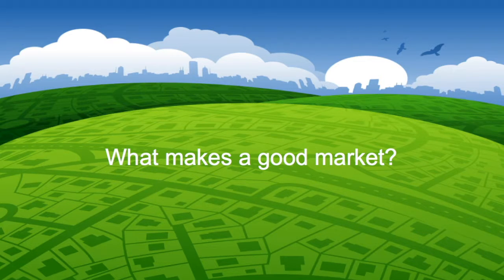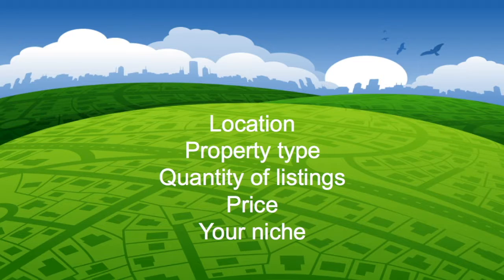Best Practices For Setting Up Markets with MarketBoostTM